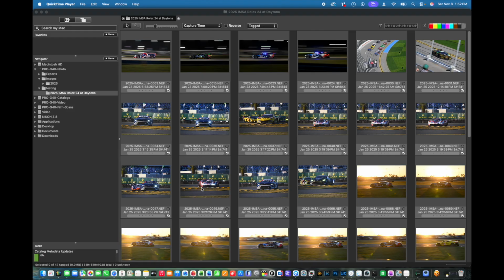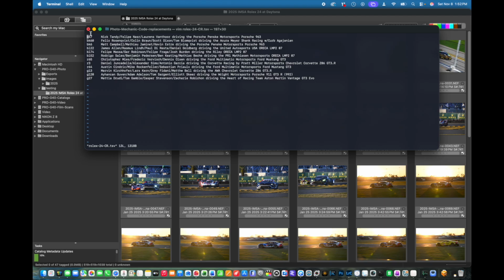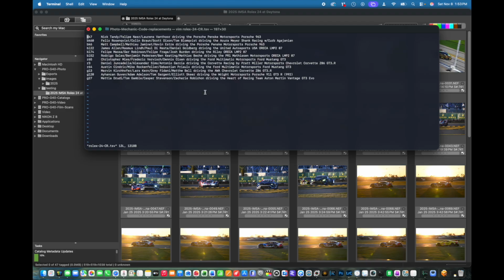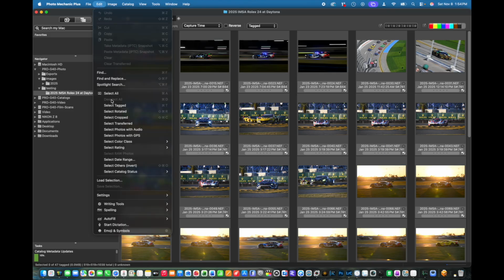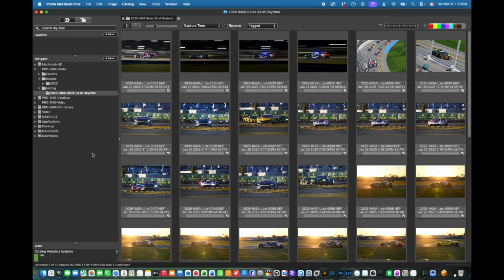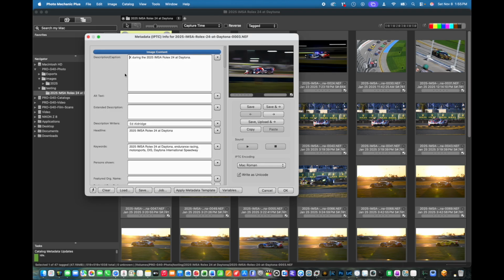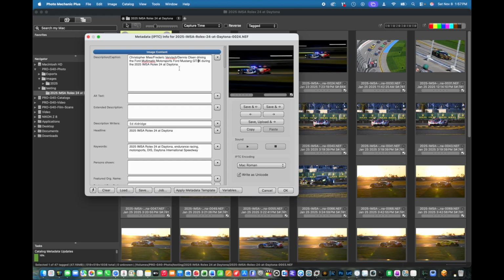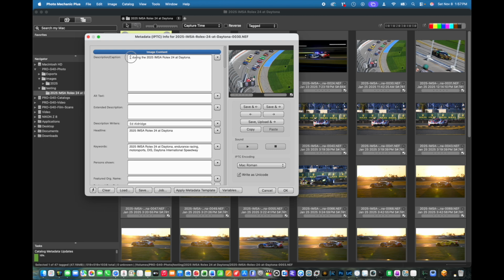Photo Mechanic Code Replacements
Unlock the power of Code Replacements in Photo Mechanic to supercharge your metadata entry and save hours on repetitive tasks! In this tutorial, we explore how professional photographers use this feature to quickly expand short codes into full phrases for captions, keywords, credits, and more—perfect for sports, events, or high-volume shoots. Whether you're new to Photo Mechanic or looking to optimize your setup, we'll walk you through creating code files, loading them, and applying them in real-time. Say goodbye to manual typing and hello to efficiency! What You'll Learn:

• Basics of Code Replacements and why they're a game-changer.
• Creating and formatting text files for codes (with examples).
• Loading and customizing delimiters in preferences.
• Applying codes in IPTC dialogs and Stationery Pad.
• Combining with variables for dynamic metadata.